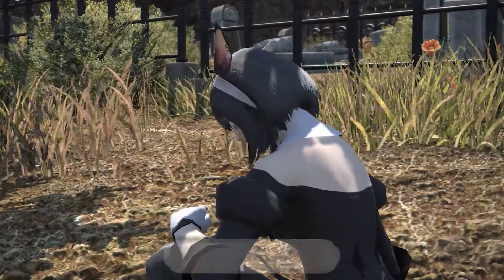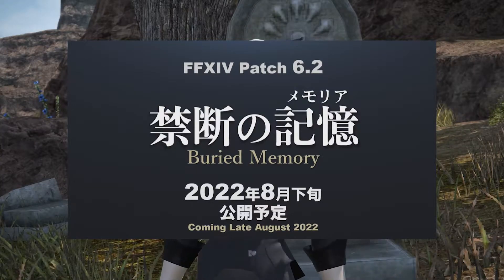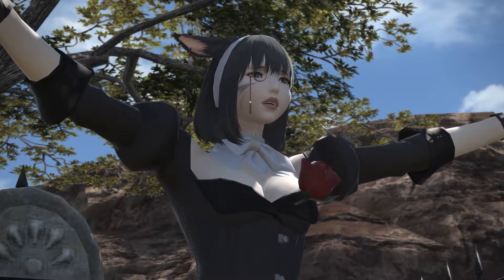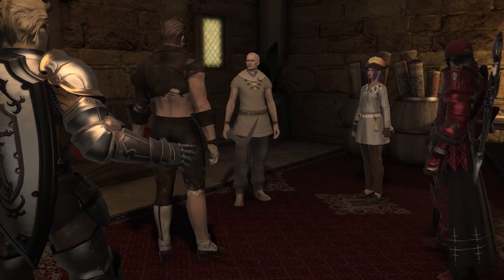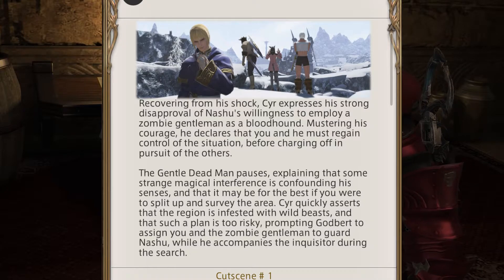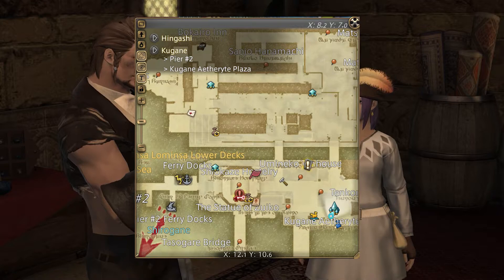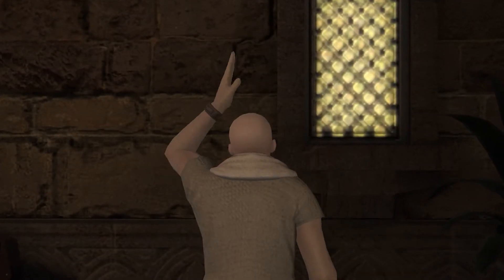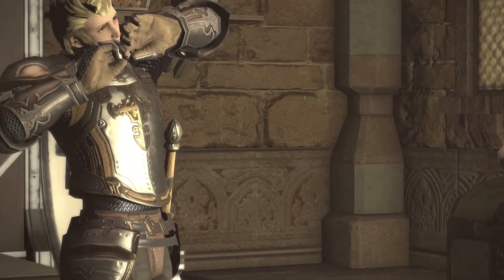FFXIV Locking Relics behind OPTIONAL content?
Patch 6.2 Buried Memory Final Fantasy XIV is on it's way!

With this announcement comes news of Hildibrand being the focus for the new Relic questline. What will we have to do to get our new Legendary Manderville weapons? At a minimum, complete these quest series.

The Rise and Fall of Gentlemen — Wymond, Ul’dah – Steps of Nald (X: 9.8, Y: 8.7)
 A Gentleman Falls, Rather than Flies — Nashu Mhakaracca, The Pillars (X: 5.9, Y: 9.9)
A Hingan Tale: Nashu Goes East — Conspicuously Inconspicuous Man, Kugane (X: 10.6, Y: 9.8)

As well as the most current series "A Sleeping Gentlemen" starting just south of the Aetheryte in Radz'at'han.